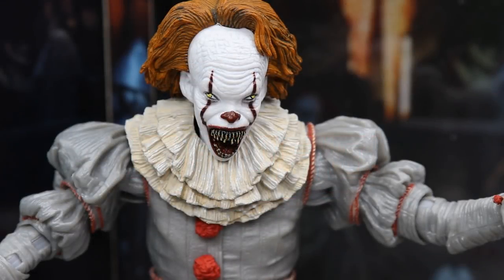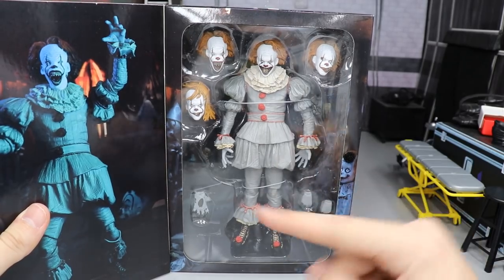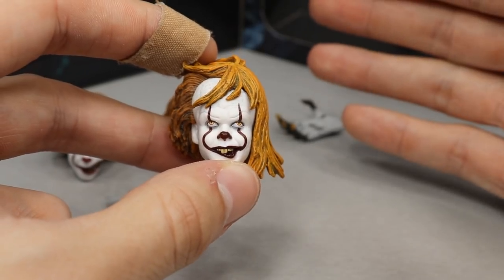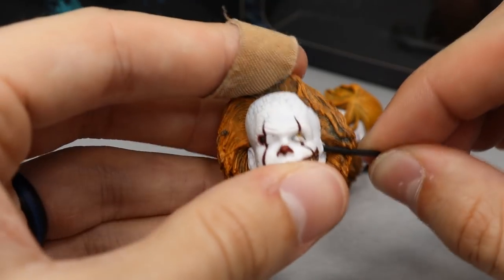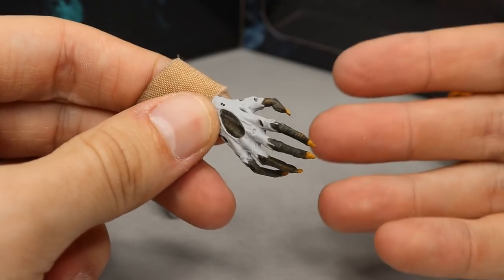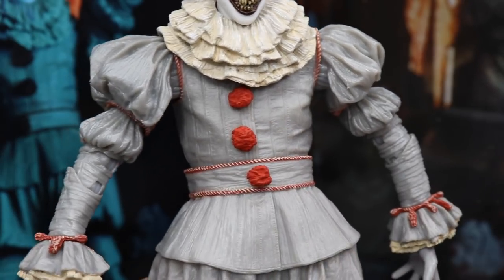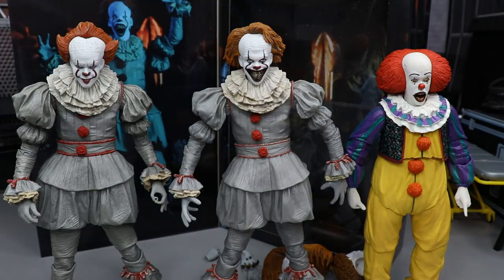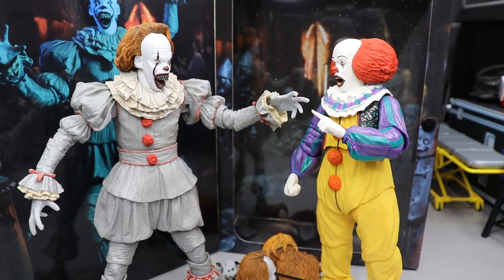NECA ULTIMATE PENNYWISE ACTION FIGURE REVIEW!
In todays video, we will be reviewing the NEW Ultimate Pennywise from the IT 2017 Remake from NECA! Pennywise is back in 2019 with IT 2 coming out this year!

LIMITED QUANTITY!